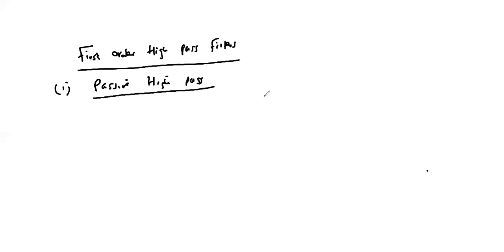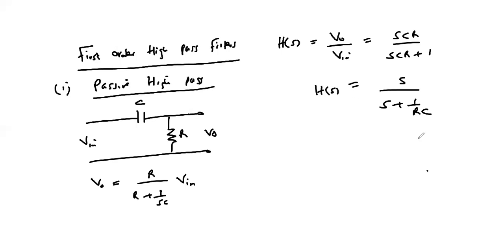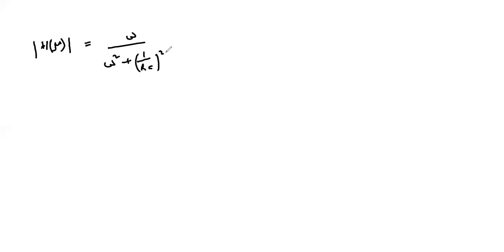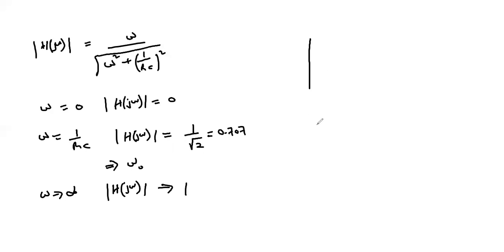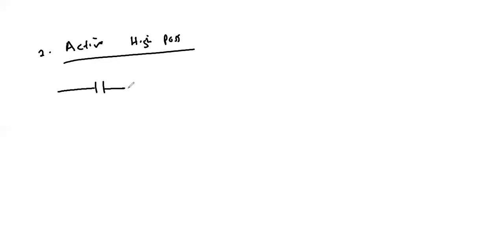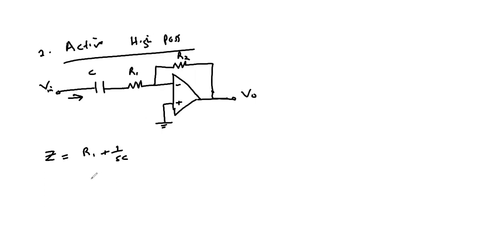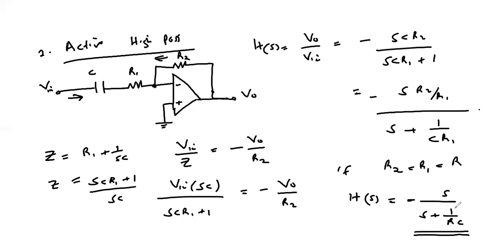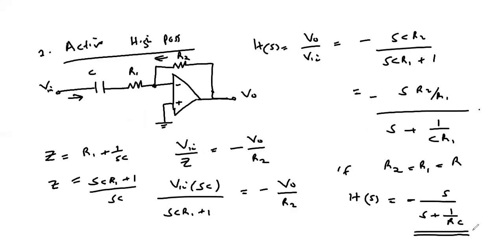First Order High Pass Filters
This video describes the Passive and Active First Order High Pass Filters